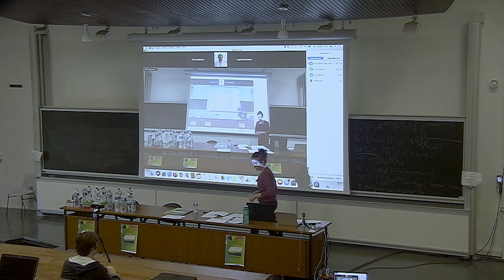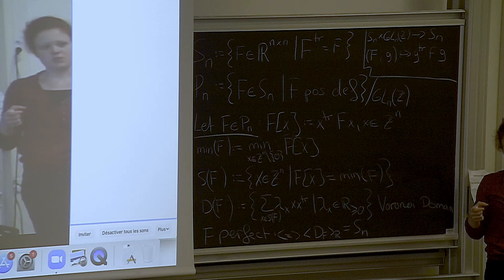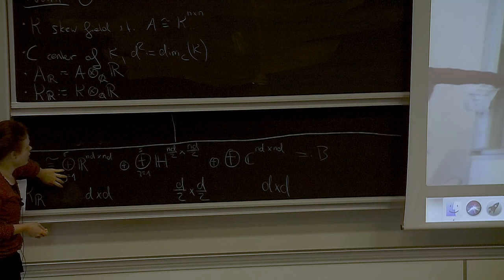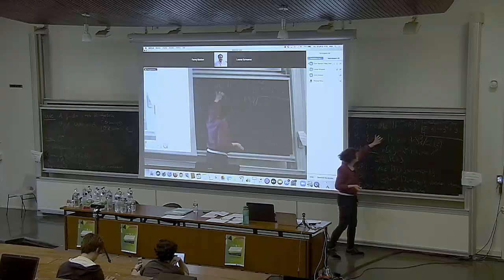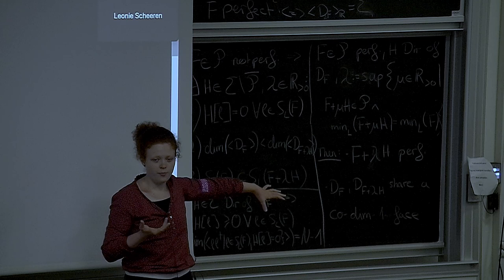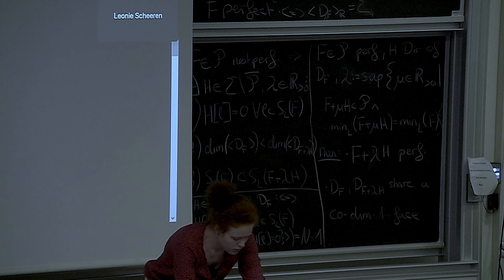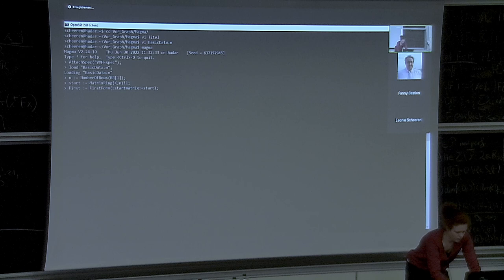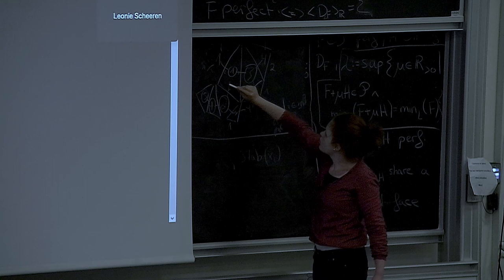Leonie Scheeren - The Voronoi Algorithm for calculating unit groups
Following an algorithm by Coulangeon, Nebe, Braun and Schönnenbeck to compute unit groups of orders in finite simple Q-algebras, we will again talk about the Voronoi algorithm for finding perfect forms. In this case we will work with a generalized version by Opgenorth in the context of dual cones and consider a combination with Bass-Serre theory regarding groups acting on trees via automorphisms, which yields information about the structure of said unit groups, which will be acting on a Voronoi-graph. In particular we are going to focus on finding unit groups of maximal orders in indefinite Quaternion algebras over Q and compute an example.